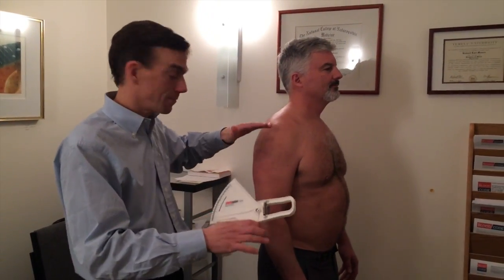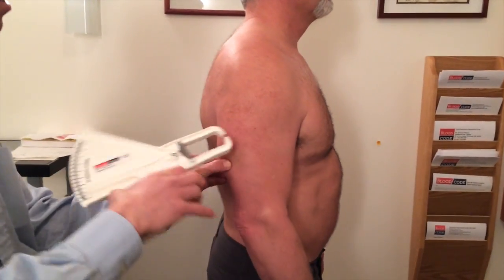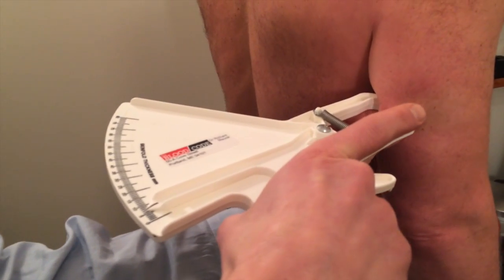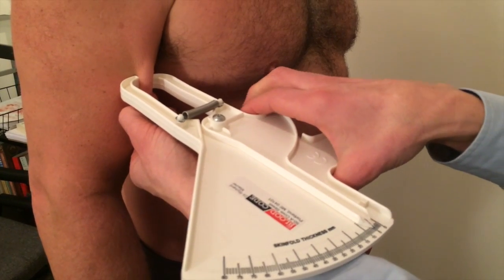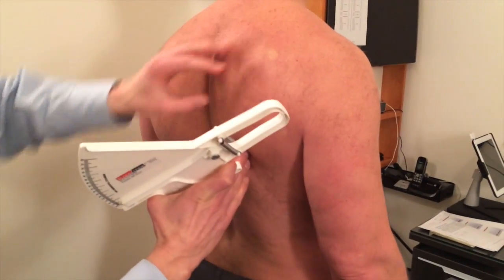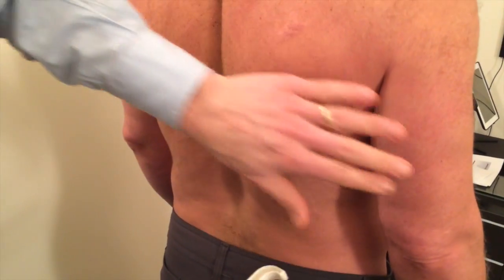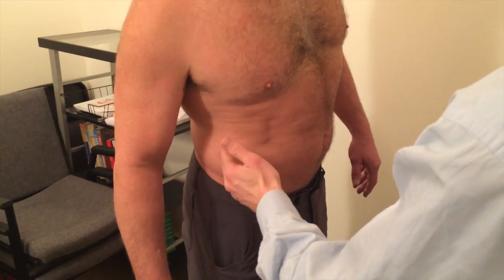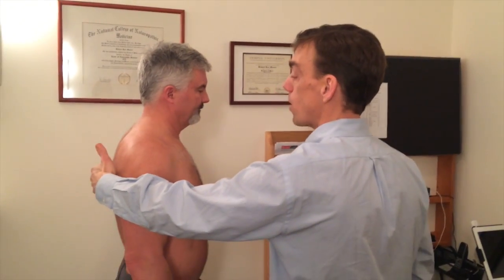Skin Fold Caliper Instruction: Unlock Your Blood Code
This video instructs you to do 4 location skin fold Caliper measurement as described in The Blood Code: Unlock the secret of your metabolism, by Dr. Richard Maurer